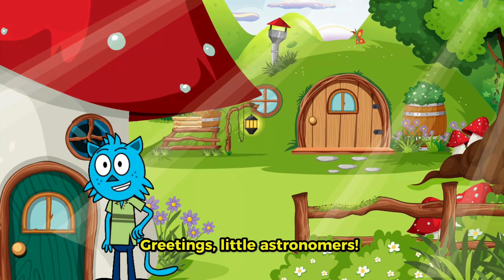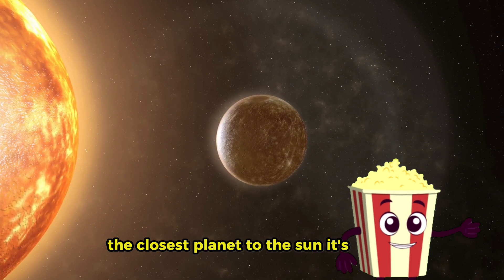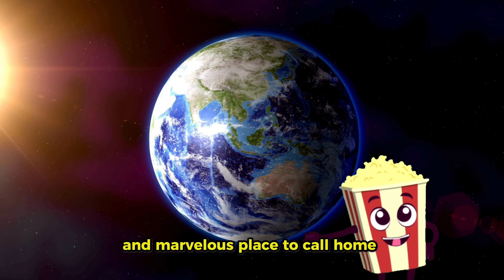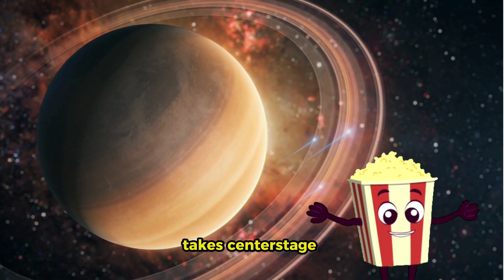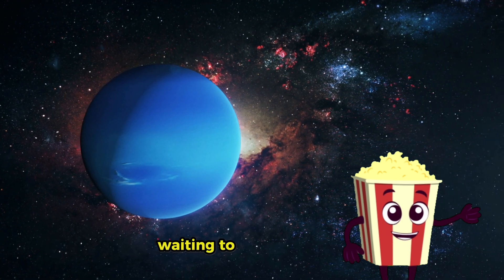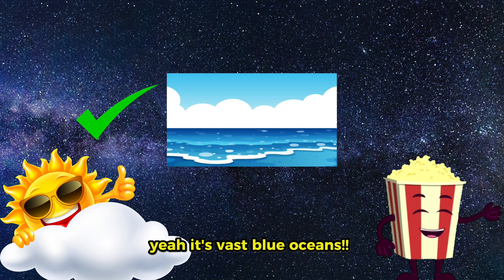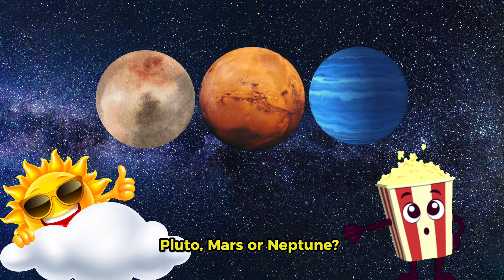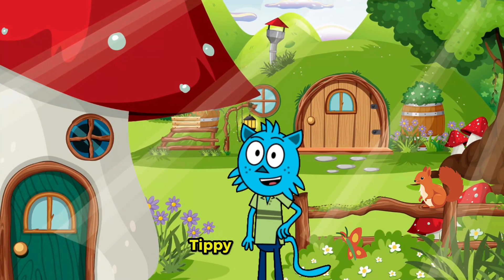Poppy Trotter's Planetary Adventure | Solar system for kids | Learn Science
Embark on a celestial journey with Tippy and Poppy Trotters as they explore the wonders of our solar system! 🚀✨
Join us as we dive into the mysteries of each planet, from the scorching heat of Mercury to the icy enchantment of Neptune. 🪐🔍 Let the magic of learning unfold as we uncover the unique features that make each planet in our cosmic neighborhood truly extraordinary. 🌠👧👦